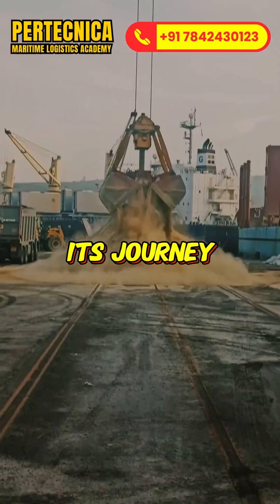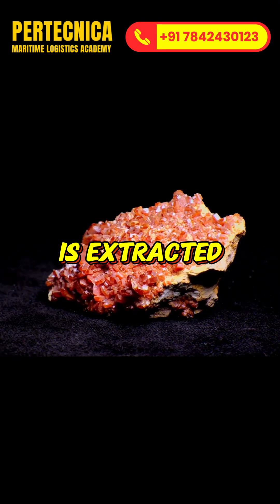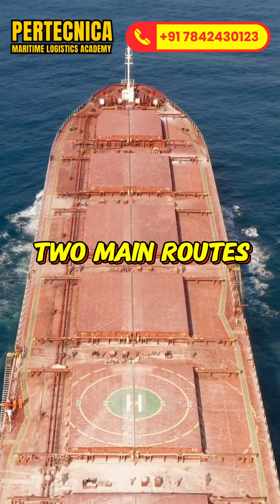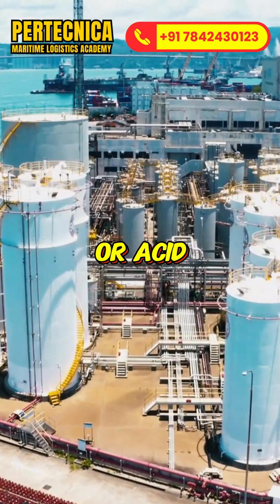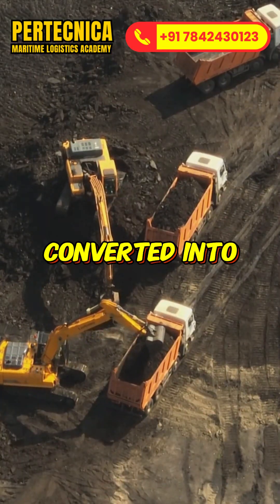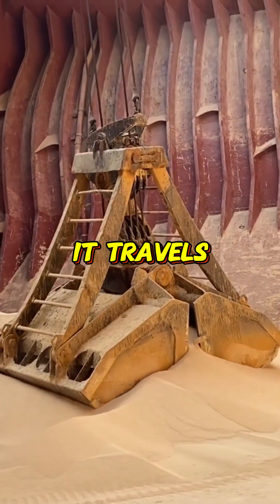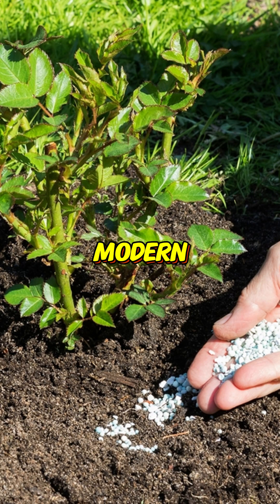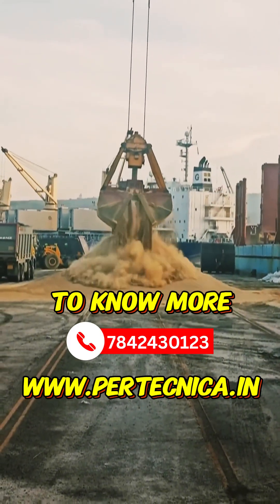The Phosphate Supply Chain EXPOSED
This video exposes the phosphate supply chain, revealing the process from mining to production. Learn about the impact of phosphate mining and distribution in this eye-opening exploration.

What inside this video:
Phosphate starts its journey in large open-pit mines, where phosphate rock is extracted.
From here, the supply chain can take two main routes:
Route 1 – Direct Rock Transport:
Some countries mine, crush, and ship raw phosphate rock directly to importing nations.
These nations have their own fertilizer factories to process the rock into phosphoric acid and fertilizers like DAP or NPK.
For example, Morocco exports raw rock to India for processing.
Route 2 – Processing Before Shipping:
In many cases, the mined rock is processed near the mine into phosphoric acid or other phosphate derivatives. This reduces shipping costs, removes impurities, and makes it easier for fertilizer plants to handle. Countries like Saudi Arabia and Jordan follow this integrated approach.
Once produced — whether as rock or acid —
phosphate moves to fertilizer manufacturing plants, where it is converted into products like DAP, MAP, or complex NPK fertilizers.
From there, it travels to distribution warehouses and finally reaches farmers.
Phosphate is a key ingredient in modern agriculture, ensuring crops grow strong and yields remain high — making this supply chain critical for global food production.

Other related tags:
Logistics ship
Logistics business
logistics
logistics shipping company
logistics jobs in dubai
logistics and supply chain management'
logistics courses malayalam
logistics jobs
logistics management
logistics course
logistics career opportunities
supply chain
supply chain management
supply chain management and logistics
supply chain management interview questions
supply chain management in tamil
supply chain management in hindi
supply chain management in telugu
supply chain management bba
supply chain management jobs
supply chain management course
supply chain and inventory control
management course kya hota hai
management course kaise kare
management course through gate
management course salary
management courses in iit through gate
management courses in mechanical engineers
What after btech
What after btech mechanical engineering
What after btech civil engineering
What after btech biotechnology
What after btech in electrical engineering
What after btech computer science
What after btech in chemical engineering
What after btech ece
What after btech in marine engineering
What after btech food technology
What after btech eee
What after btech cse
What after graduation
What after graduation in bsc
What after graduation in arts
What after graduation in btech
What after graduation in commerce
What can do after graduation
Career after mba
Career after bba
Logistics and supply chain management job oppurtunities
Logistics business
logistics business how to start
Logistics business in india
Logistics business model
Logistics course
Logistics jobs
Logistics jobs vacancies
Logistics jobs salary
Logistics roles and responsibilities
Logistics shipping management
Logistics training
Logistics tutorial
Logistics training course
Logistics transportation management